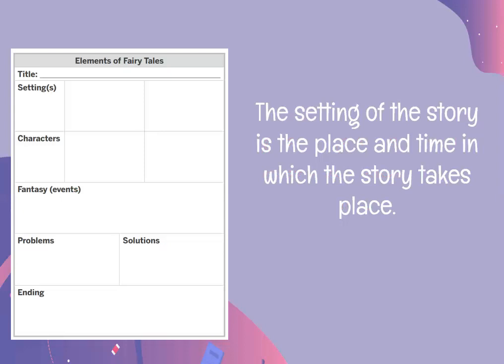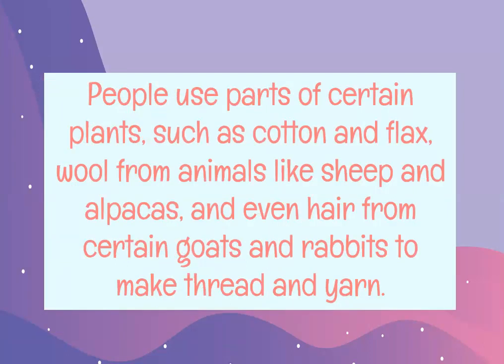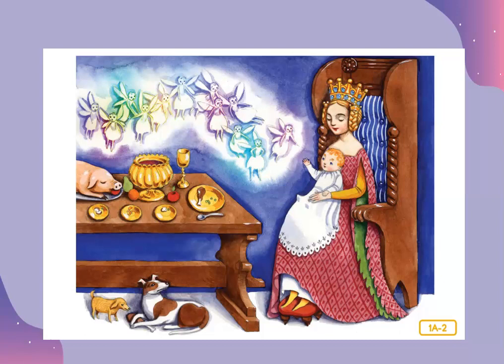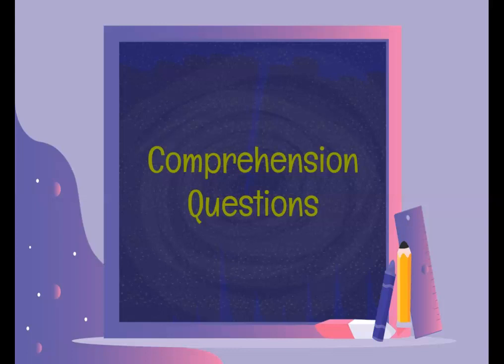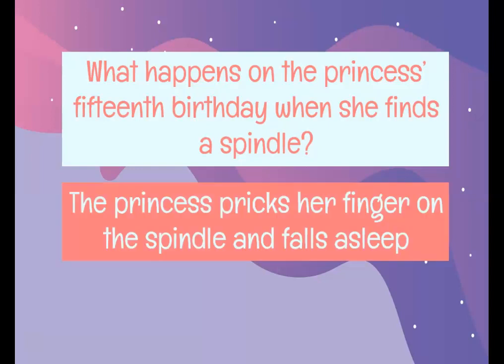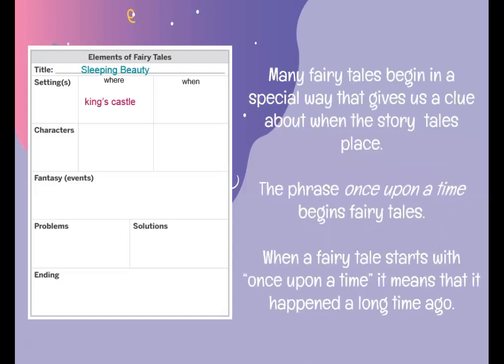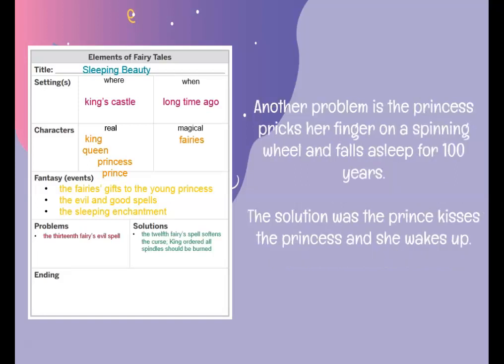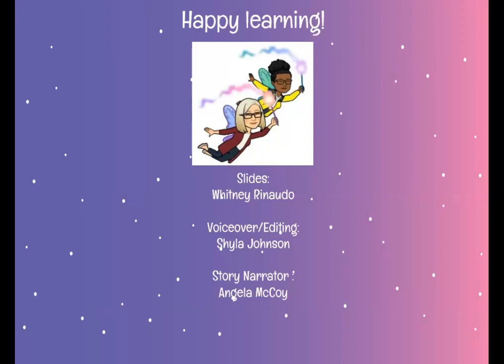Knowledge 9 Lesson1 - Sleeping Beauty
CKLA - First Grade - Knowledge 9 - Fairy Tales - Lesson1